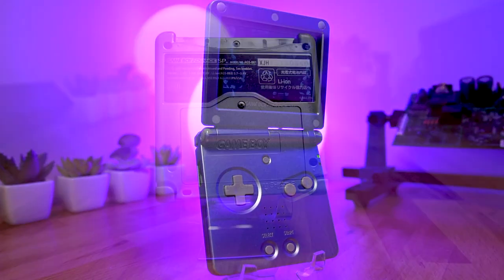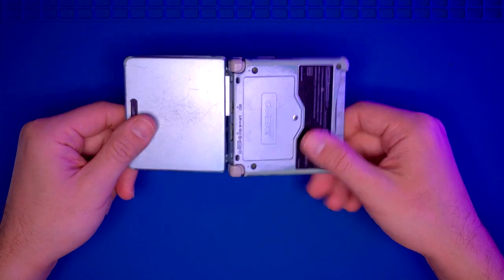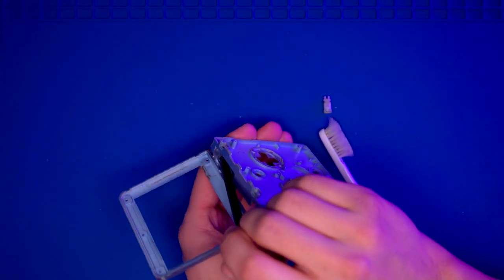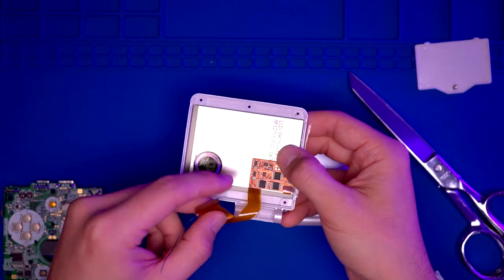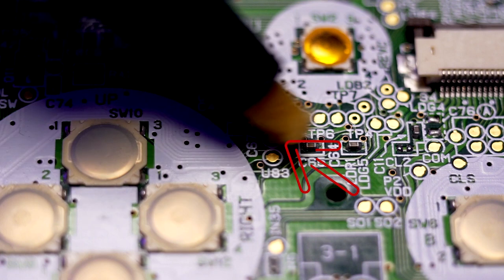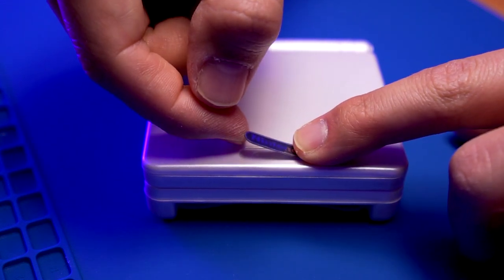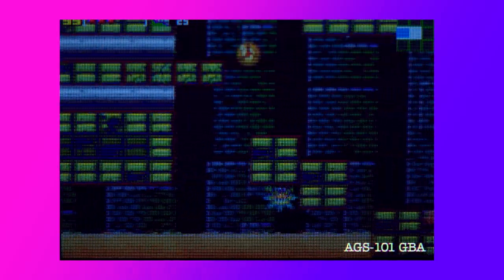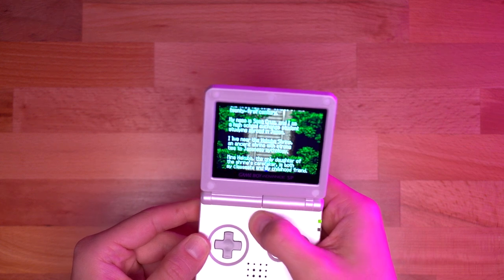EASIEST way to make the ULTIMATE Gameboy Advance SP! FunnyPlaying IPS Screen and Retro Modding Shell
Retro Renew Episode Description: Step-by-step instructions on how to install a FunnyPlaying IPS kit into a Game Boy Advance SP to build the ULTIMATE handheld console!

In today’s episode of Retro Renew, we’re going to install a FunnyPlaying IPS screen into a Japanese Imported Game Boy Advance SP AGS-001.  As you may or may not know, the AGS-001 has a front lit LCD which leaves a lot to be desired.  Nintendo later fixed this issue with the release of the AGS-101 model GBA SP.  Despite this, sourcing an AGS-101 console or AGS-101 LCD are both expensive endeavors.  The IPS kit from FunnyPlaying is a great alternative to the AGS-101.  To help with the install, I’ll be using a pre-trimmed GBA SP shell from Retro Modding.  I highly recommend using a pre-trimmed shell to do this mod as it will make the whole install significantly easier.  So sit back, relax and enjoy the mod!

So here's what you will find in this video:
► 0:00 Episode Prelude
► 1:04 Introduction to the ULTIMATE GBA SP Build and Episode Contents
► 2:37 The tools and parts needed for this modification
► 2:51 Let’s get started!  Instructions to on how to build the ULTIMATE GBA SP
► 16:46 Modification Complete, you did it!!  Mod results overview
► 16:50 Review of the Modification
► 18:27 LCD comparison between AGS-101, FunnyPlaying IPS, GBA Micro, GBA Macro (DS Lite)
► 21:18 Episode conclusion.  Thanks for Watching!!